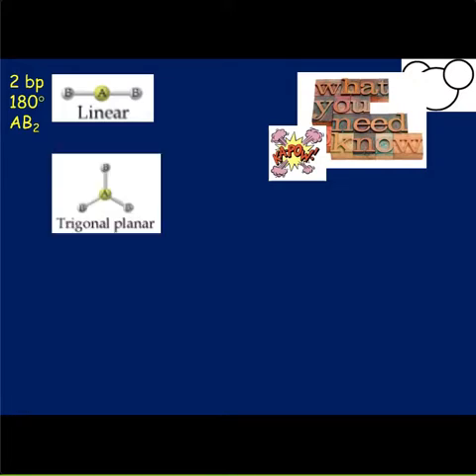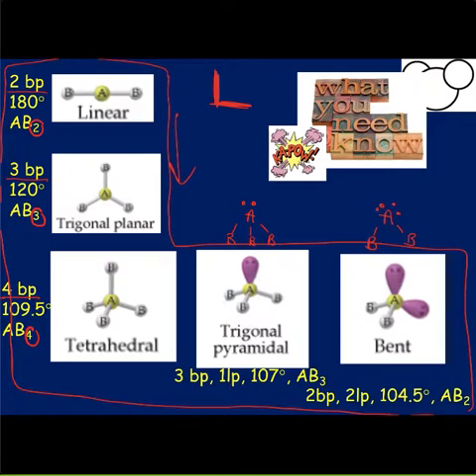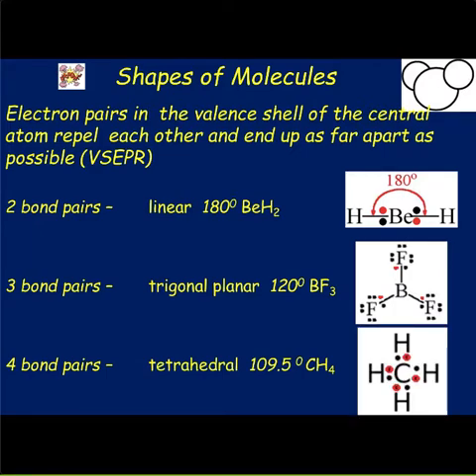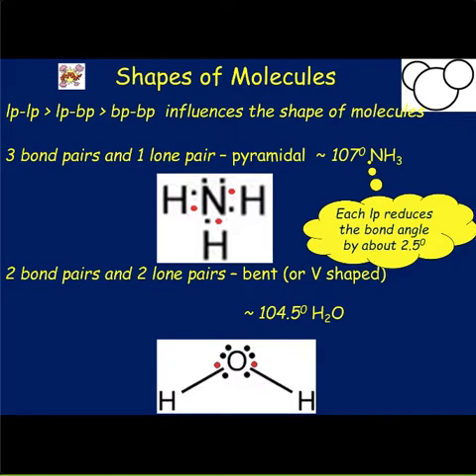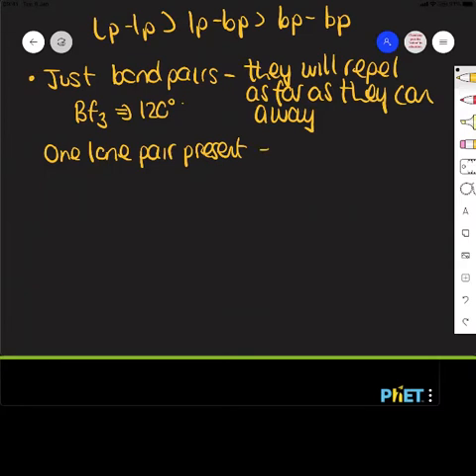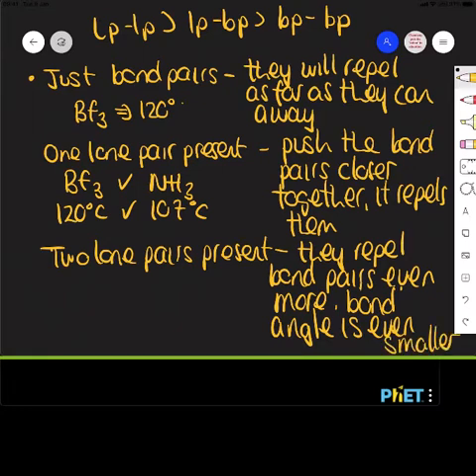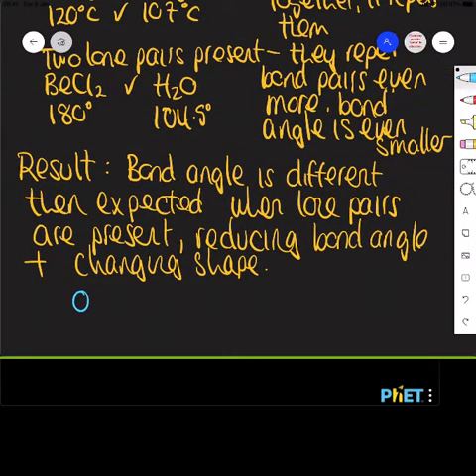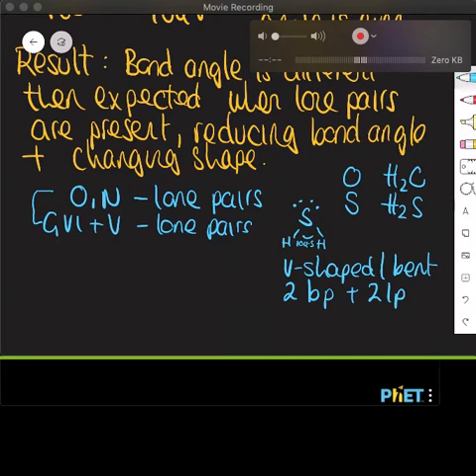F4 Chemistry Bond shape L02b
This video is to finish off the introduction to bond shape and highlight the role lone pairs and bond pairs play in determining bond angle and hence bond shape. There is no monetary gain to me in making this video.